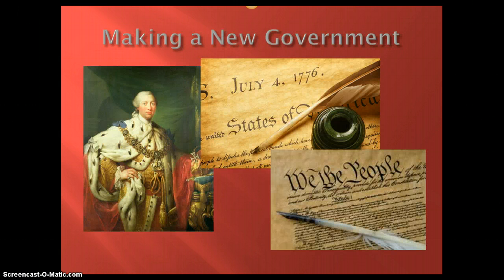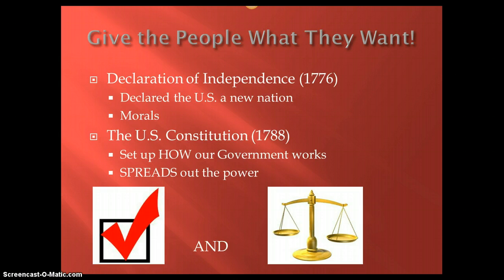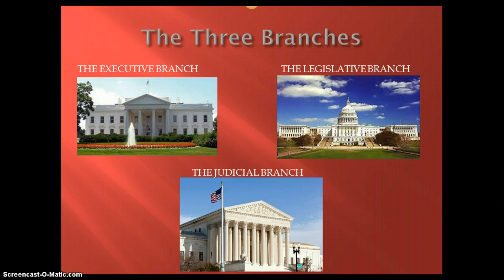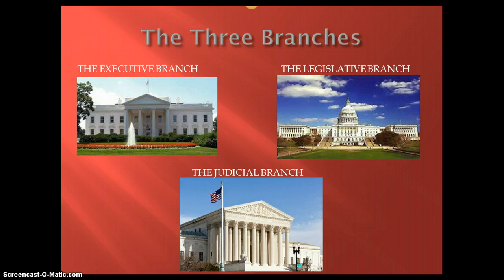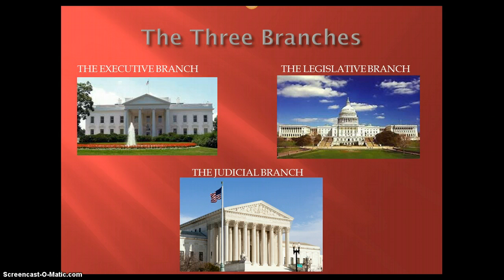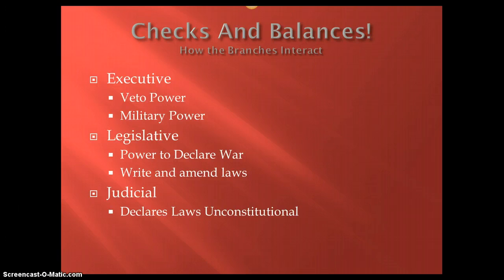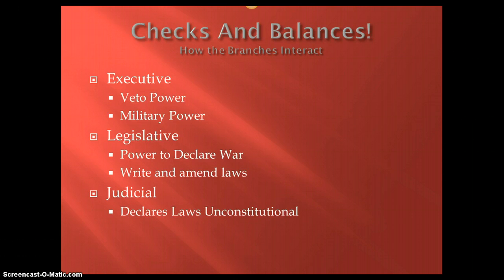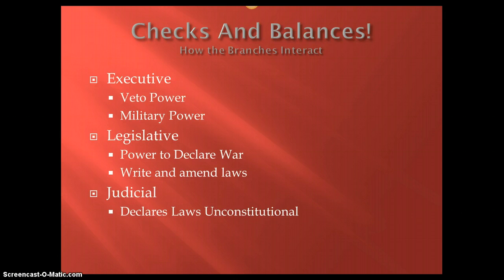INTC 3610 Flipped Classroom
Flipped Classroom project on the US Government